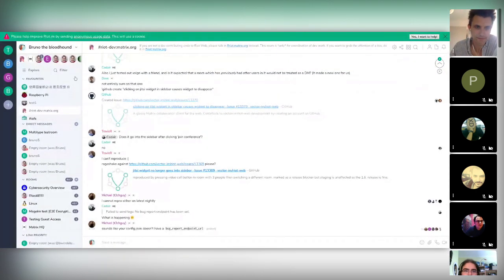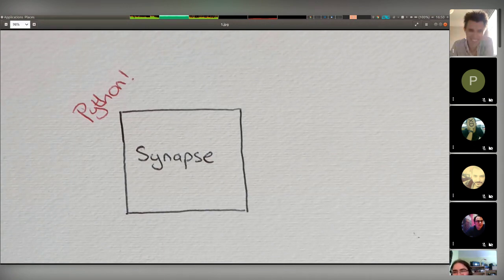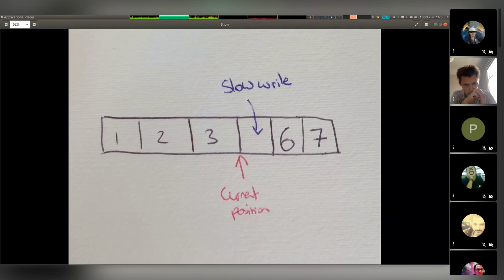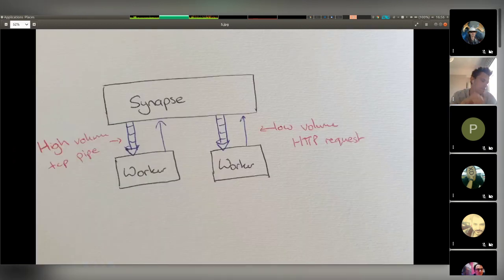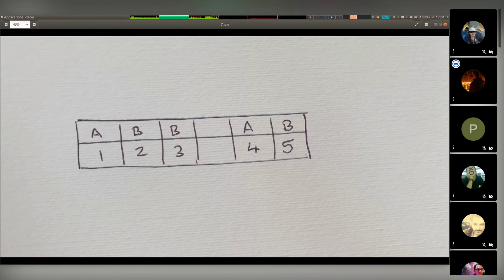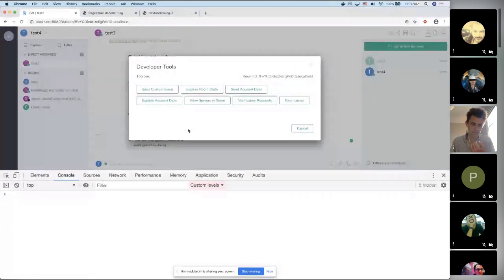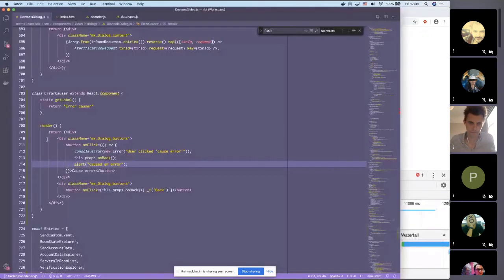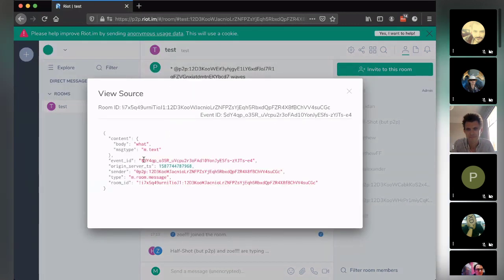Matrix Live S05E03 Demos!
Some snapshots of what the team has been working on. Look out for a clear explanation from Erik about Synapse performance (and what will be done about it!), and lots of other goodies